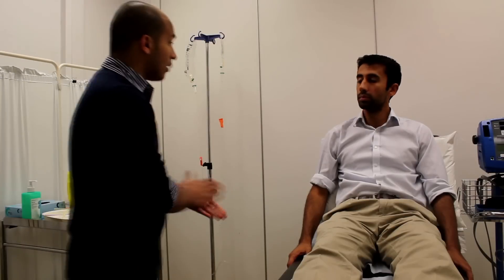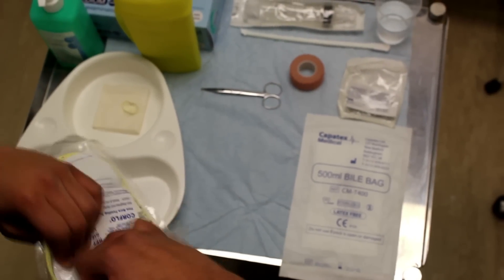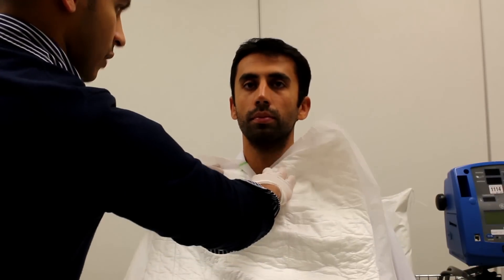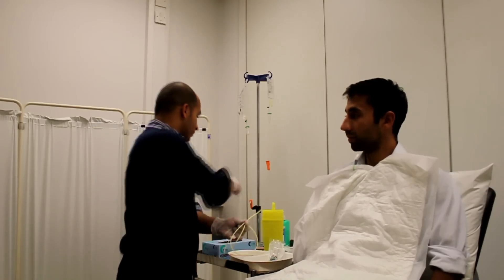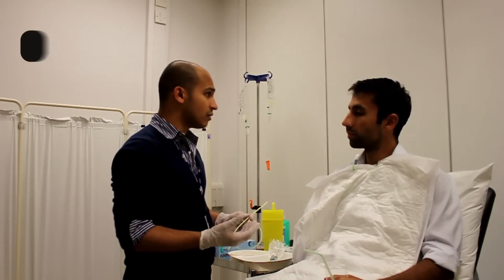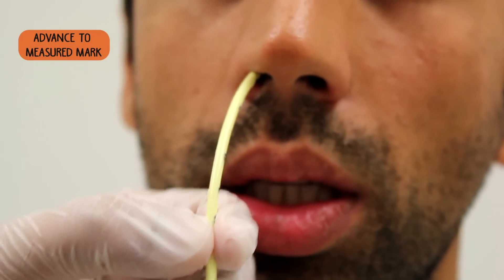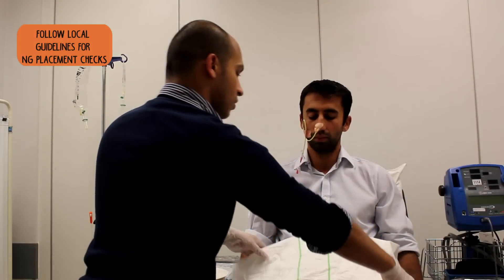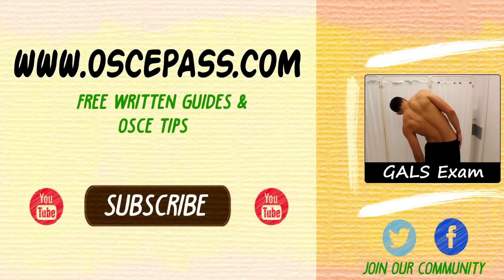Nasogastric (NG) Tube Insertion OSCE Exam Demonstration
How to insert a Nasogastric "NG" tube is an important skill to master as a medical student. NG tubes are inserted for a number of reasons from feeding to drainage. Learn and adapt a slick technique to help you pass your finals.

Would you like to be healthy and learn from my reflections as a doctor? Join our Newsletter 💻Twice monthly snippets on 🌿 Healthy living🌿🧠 Well-being 🧠🤗 Happiness 🤗 ​

In this OSCE PASS demonstration we take you through the steps needed to insert a nasogastric tube. Most medical schools will have mannequins so you guys can practice and try not to do it on each other...its really not that pleasant! NG tubes are inserted in the hospital by doctors or nursing staff to help with feeding patients e.g fine bore ng, or for drainage of stomach content e.g Ryles.

For checking the placement of the NG tube we have left it to yourselves to check your local guidelines. The usual guidance is to drain for stomach content to check the pH and do a chest xray to ensure correct placement.

Please check local guidelines or discuss with senior clinician/teacher. Do not perform any examination or procedure on patients based purely upon the information given in these videos. OSCE PASS accepts no liability for any loss reported as a result of reliance upon information on our website or videos.